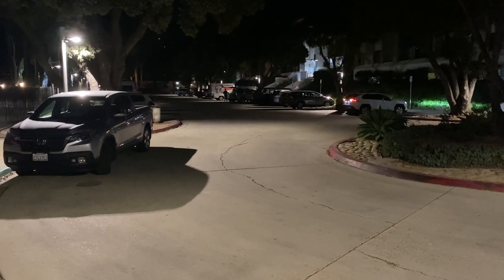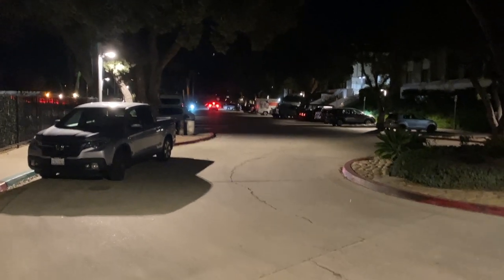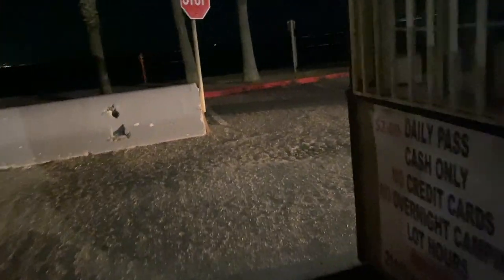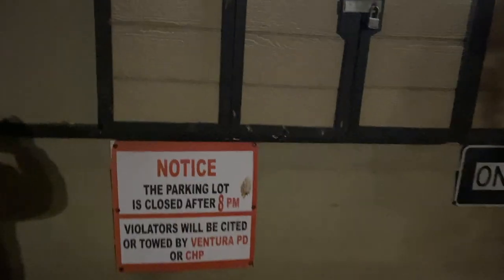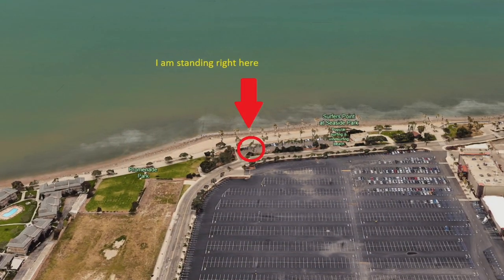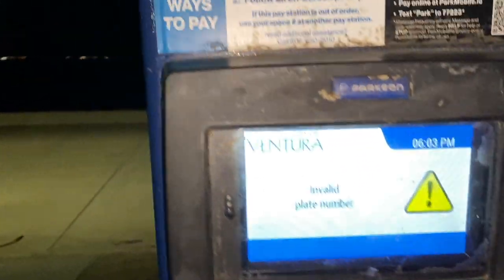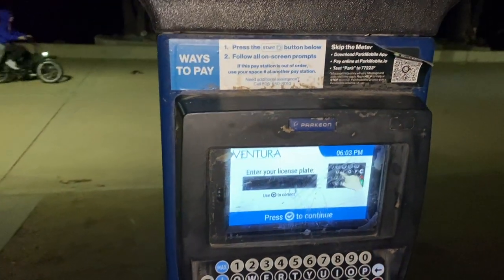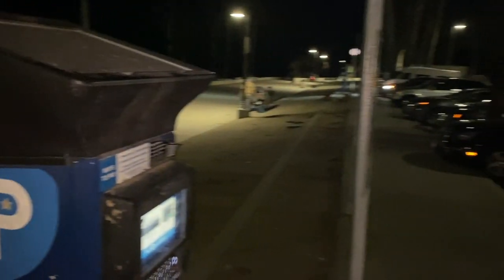Coastal Management-Surfer's Point Beach Access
Jake Wotawa tells us about Surfer's Point parking lot and coastal access in the Ventura Harbor area as on November of 2023.